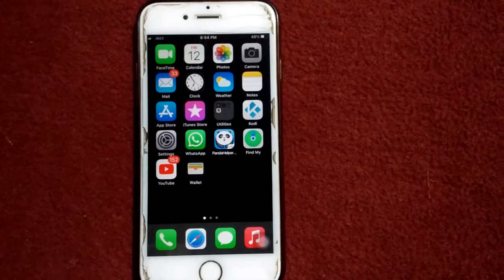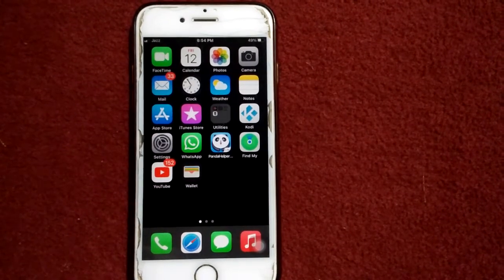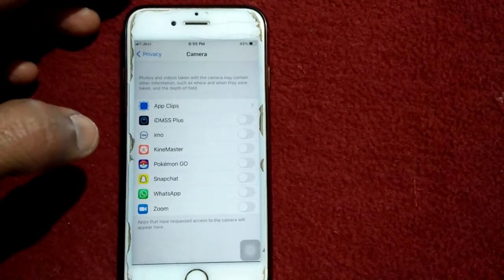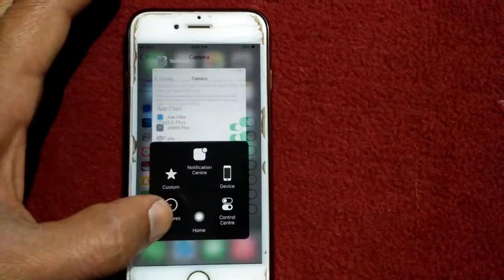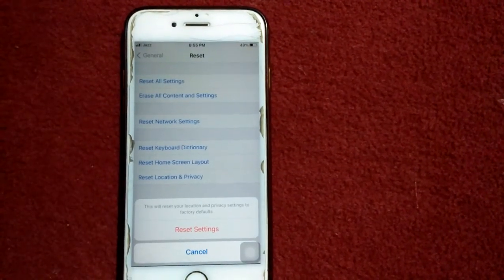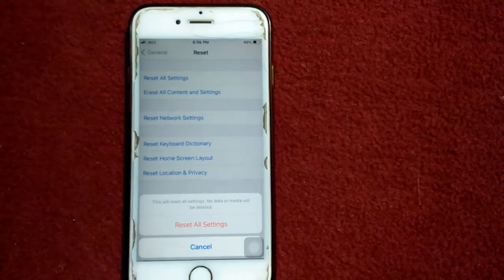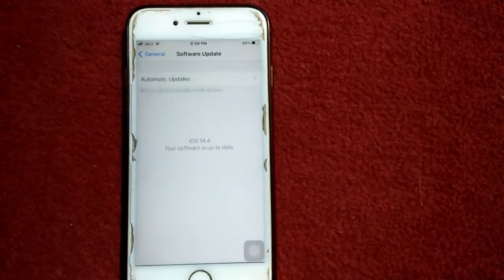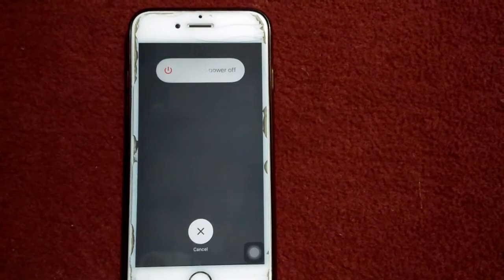How to Fix Null is Using Camera Access to Control Connected Cameras on iPhone after the iOS update